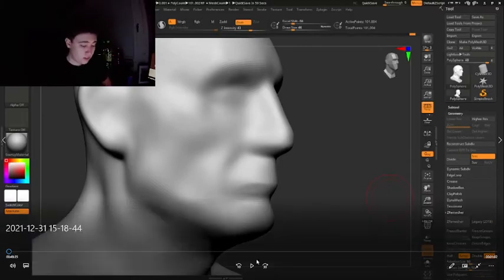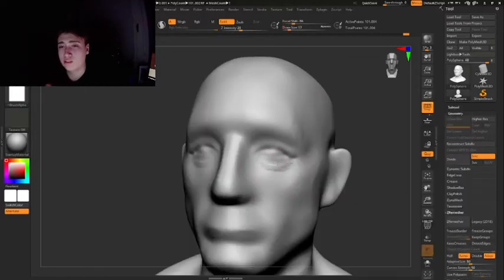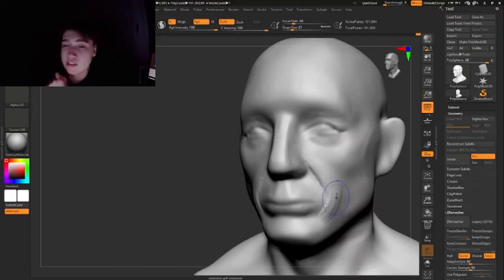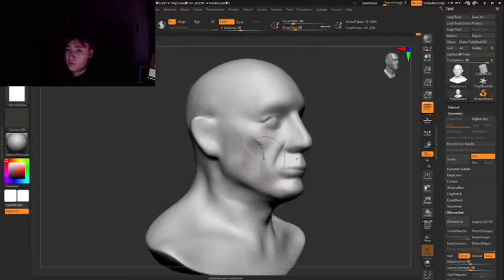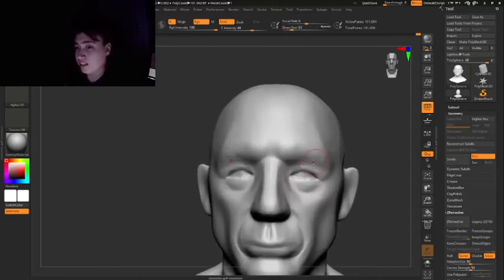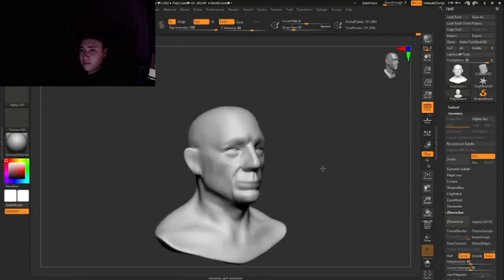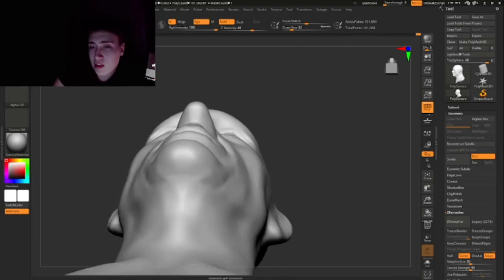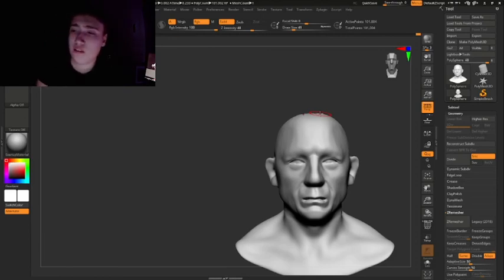Realistic Face Tutorial sculpt Blender /Zbrush James Bond 007 ep 2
Daniel Craig sculpt ep 2